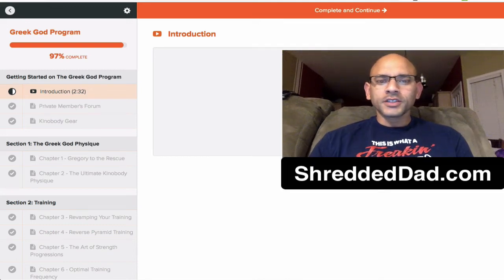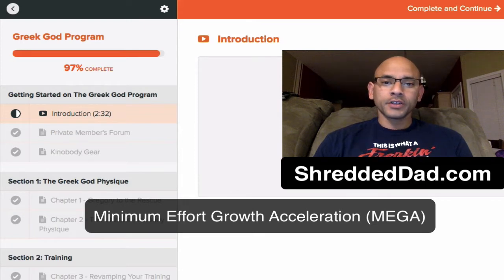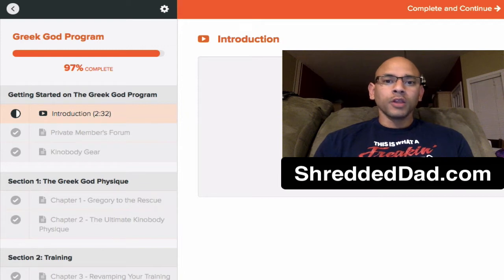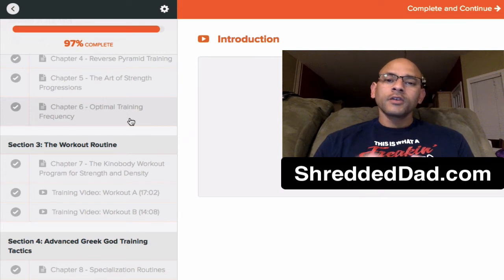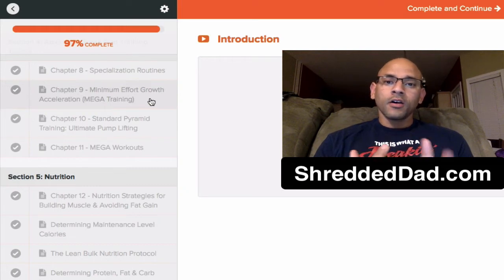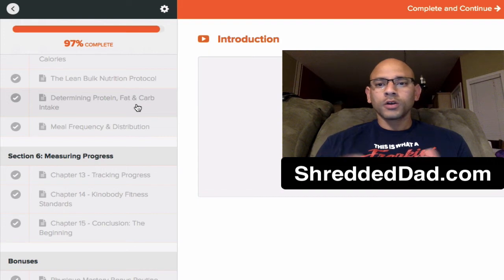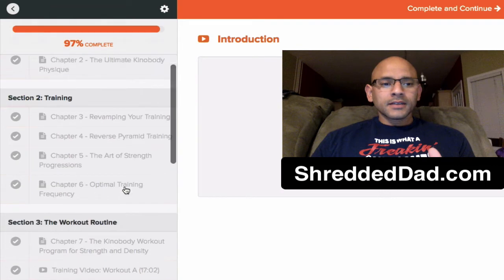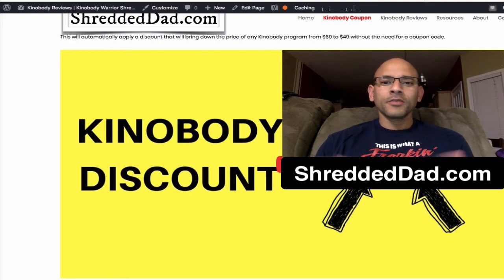Kinobody Greek God Program Workout Review (KINOBODY WORKOUT ROUTINE REVIEW)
In this Kinobody Greek God review, I’m going to give a behind the scenes look at what’s inside the program and show you why most muscle building programs put on too much muscle in the WRONG areas.

Most bulking and strengthening programs give you a “fat powerlifter” looks instead of that chiseled “Greek God” physique that most of us aspire to achieve and all women go crazy for.

I’m sure you’d agree that you want to get those rock-solid muscles and chiseled “Greek God-Like” Physique, but with most bulking and strength programs:

✅ Your face becomes round – even chubby-looking – instead of having the sharp, angular jaw line.
✅  Your chest isn’t forming into the square, masculine pecs you wanted
✅  Your arms aren’t getting ripped and vascular
✅  Your stomach looks bloated, instead of downright chiseled
✅  Your thighs are starting to chafe from bulky leg muscles that resemble the “feminine sweep”
✅  You lose the coveted “V-shape” as your waist becomes thicker
✅  Your jeans fit a little tighter in the thigh and butt
✅  And then it hits you…

You actually look WORSE than before you started.

The Greek God Program changes all of that…

You’ll live a life outside of the gym.

You’ll be able to enjoy the foods you love without gaining too much body fat.

You’ll see predictable muscle gains each week.

The Greek God Program is designed to simultaneously increase strength, muscle mass, proportion, definition and sex appeal.

Keep reading my Kinobody Greek God review for a sneak peek of the program and I’ll even show you how to get a sweet discount…

What’s Inside The Greek God Program?

💥 The 4 essential lifts for building rock-solid muscle
💥 The 10 assistance exercises that develop your lagging muscles and help you break through strength plateaus
💥 How to maximize your lifting protocol so you can easily build super strength and dense, rock-hard muscle
💥 How to master strength progressions so you never hit a strength-building plateau again
💥 Why building relative strength is the key to the ultimate Greek God Kinobody Physique
💥 Optimal training frequency for maximum strength and muscle gains
💥 How to incorporate specialization routines for accelerated muscle growth on lagging body parts
💥 Low-budget nutrition strategies for building muscle and avoiding fat gain (and actually enjoying the process)
💥 How to track your progress so you know exactly how close you are to reaching Greek God Status
💥 Physique mastery routine (BONUS)
💥 3 day split routine (BONUS)
💥Shoulder focused strength and density routine (BONUS)
💥 Zac Efron’s Baywatch workout (BONUS)

If you’re trying to bulk up and still look lean (say NO to man boobs) then I highly recommend you look into the Greek God program.

From what you’ve seen in my Kinobody Greek God review, Greg teaches you the correct exercises, training frequency, and nutrition plan to avoid looking like a puffy bodybuilder while adding muscle and still making crazy strength gains.

Very few people have actually tried to address how to gain muscle in a way that will make you look better, how to build muscle without gaining fat, and how to get strong as heck, because if you want to have a great physique, you’re going to have to get strong as hell..

The Greek God program really is that missing link.

I hope this Kinobody Greek God review video was helpful and gives you a better understanding of what's inside the program and how it can help you to get big while staying lean.

Does Kinobody Work?